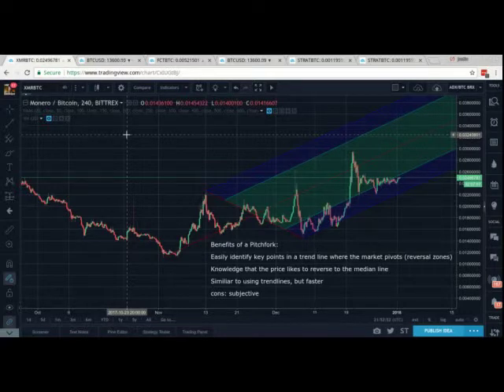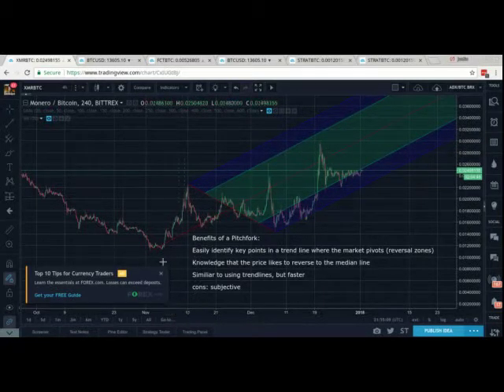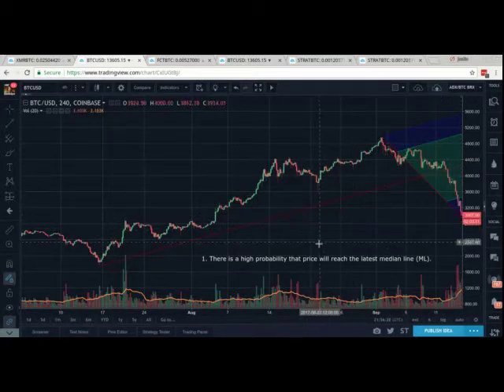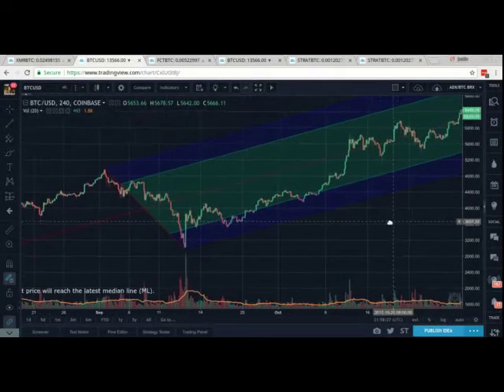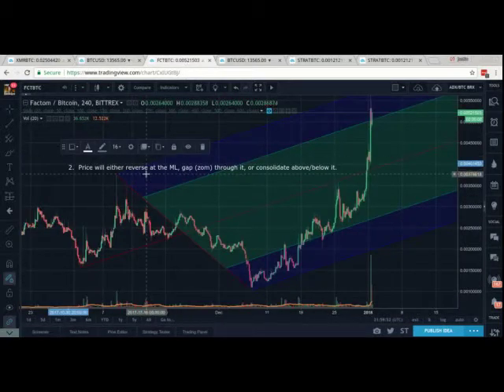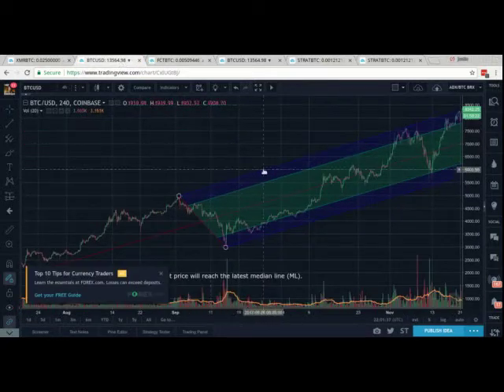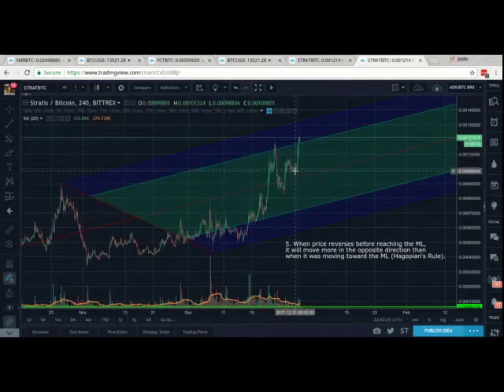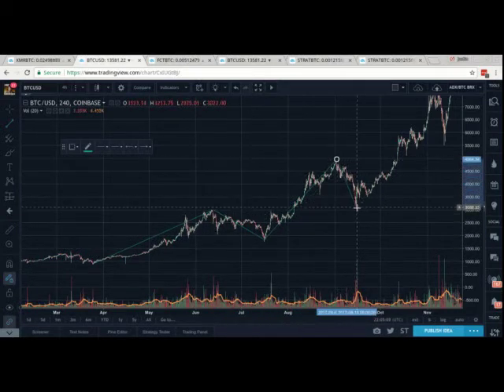Trading Crypto 101: Pitchforks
In this video, Justin breaks down the trend-line indicator, the Pitchfork.  He will go over how to properly draw and modify a Pitchfork using Trading View drawing tools, how to interpret the Pitchfork, and how to trade it's resultant signals.

He will also break down the theory behind Pitchforks, and the Five Rules associated with Pitchfork Trading that will lift the scales from your eyes and let your profits soar!

Newbies and veterans alike will find insight and education in this video, coming highly recommended to you from the Cracking Crypto Community!

Professional Mentors, Exclusive Signals and Setups, Custom Indicators & Strategies, Educational Material, and much more.

Tired of those wicks on BitMEX?  Check out a better option - ByBit Exchange.

Binance.US Registration is Live!  Earn $15 With This Link!

Want to use one of the best VPNs possible if you’re based in the United States?  Check out Windscribe!

Want to use one of the largest VPNs possible if you’re based in the United States?  Check out ExpressVPN!

- Binance Exchange -
One of the best exchanges to trade on!  Amazing customer growth, security, and support!

- Coinbase -
Looking to purchase your first Bitcoins?  Purchase $100 and receive $10 for free!

Secure your Private Keys and Seed Phrase with an indestructible Crypto Tag!

For more info about Cracking Crypto, be sure to head over to the

Tip Jar for improving live streams, and the Trading Community: BTC, ETH, PayPal,

Music Credit to Ryan Little - West Coast

Cracking Cryptocurrency does not make any guarantee or other promise as to any results that may be obtained from using our content.  Content contained on or made available through the Discord server, Youtube or Twitch platforms, Website, or other venue  is not intended to and does not constitute legal advice or investment advice and no attorney-client relationship is formed.   We are not responsible for your investment and trading decisions.